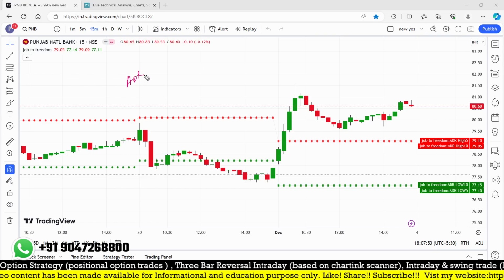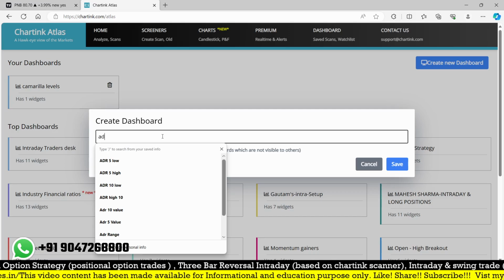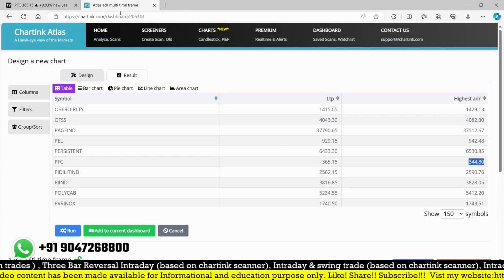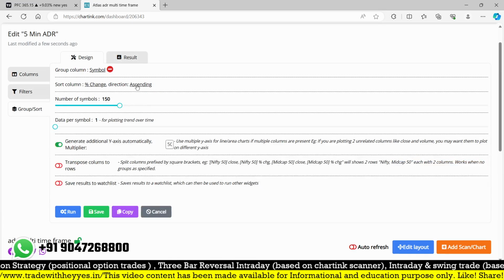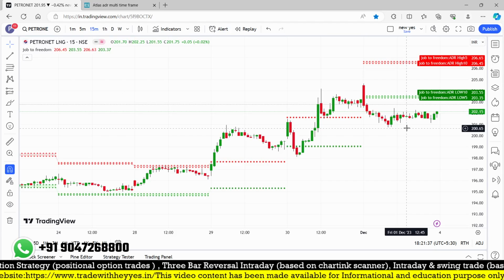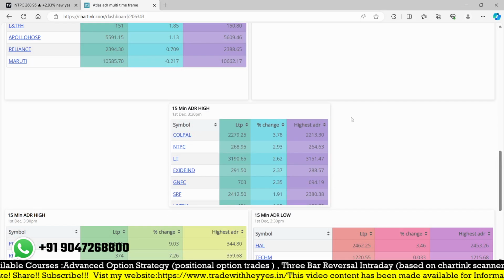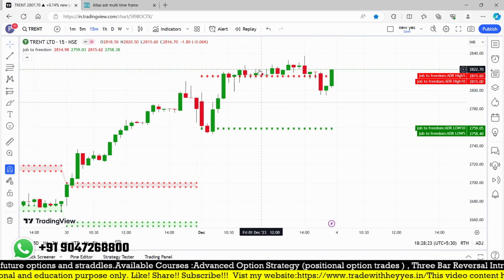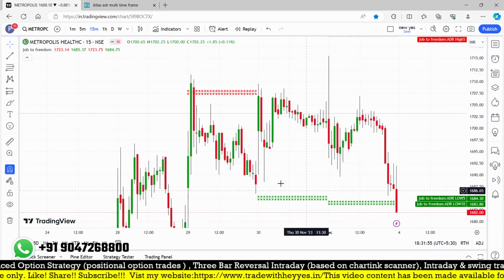Complete ADR Trading setup with chartink dashboard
ADR chartink setup
Scalping adr dashboard